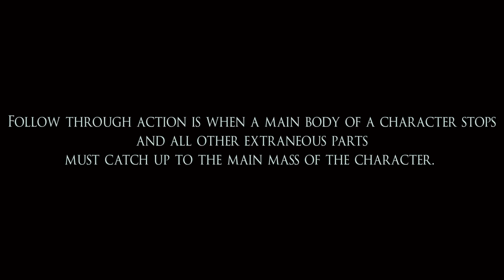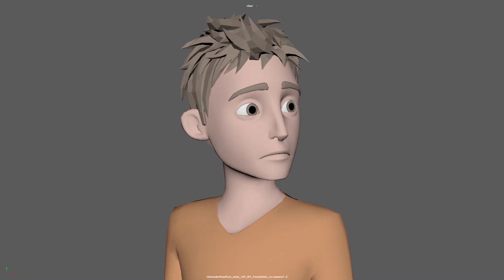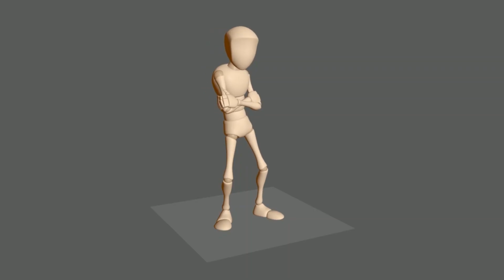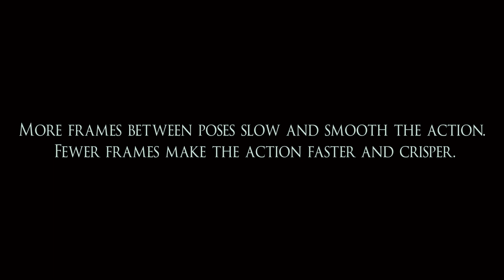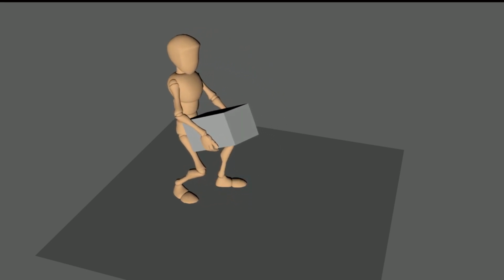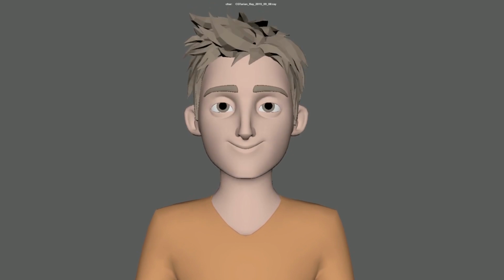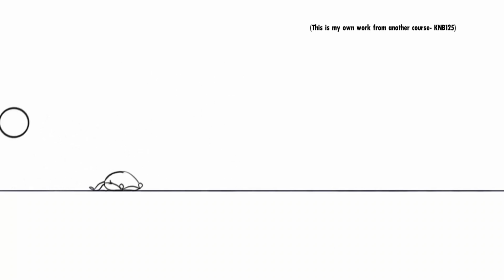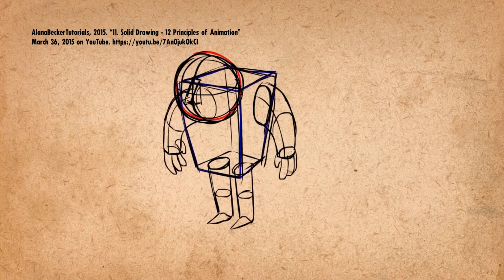12 Principles of Animation Video Essay